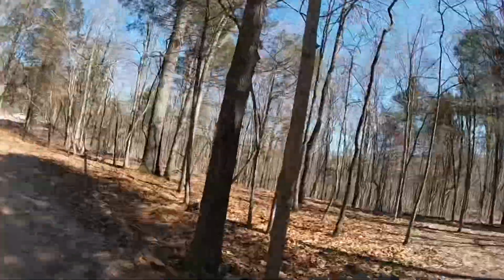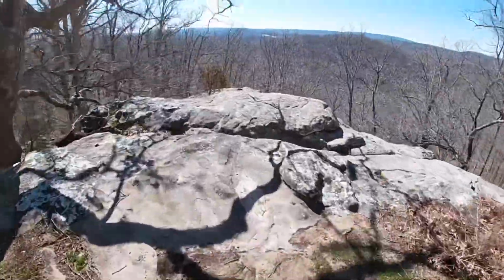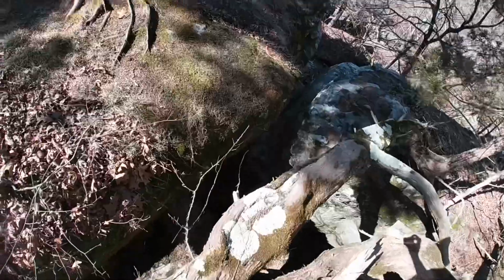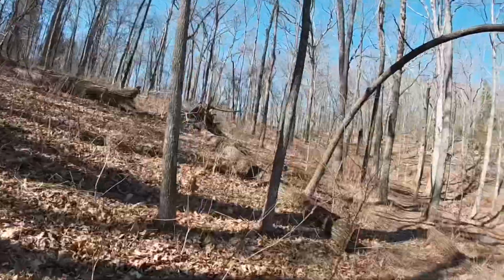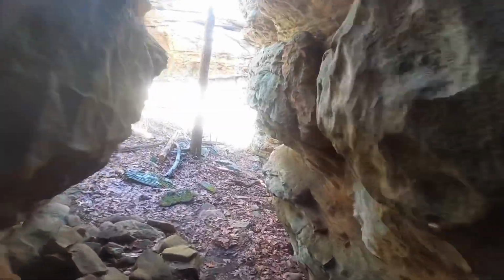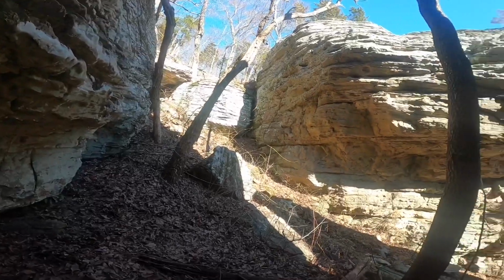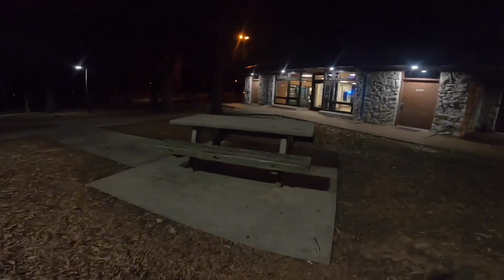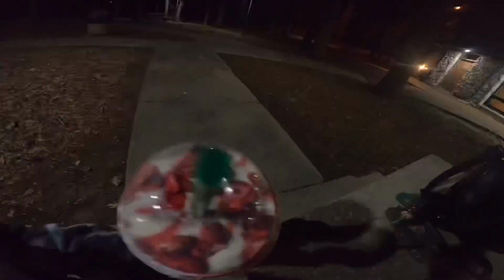I ENDED UP FINDING THIS CAVE!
So for today’s video I ended up going on another trail at Gardens of the gods, and I ended up seeing over 4 cool little caves while doing the trail. After that I ended up going back to the first place that I went to from my last video and saw some sunsets while hanging out there. I hope you enjoy your Tuesday and I will see you again soon.

video I made where I tried to go to Illinois last week, but things didn’t work out (featuring Turtle Park)